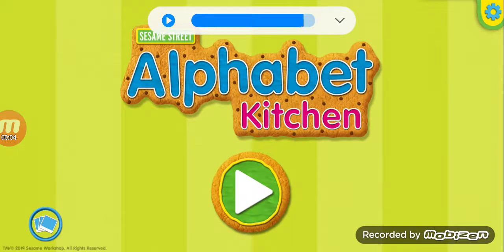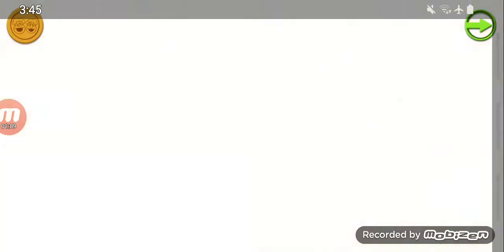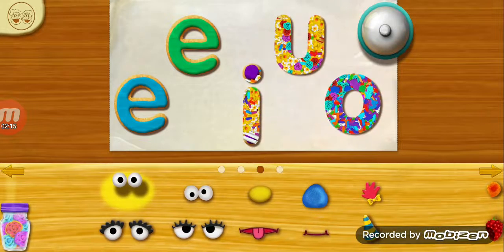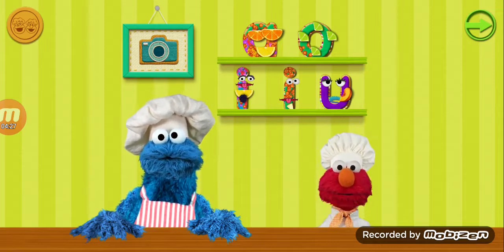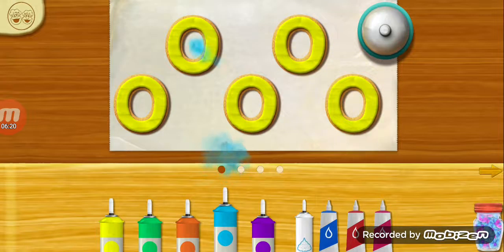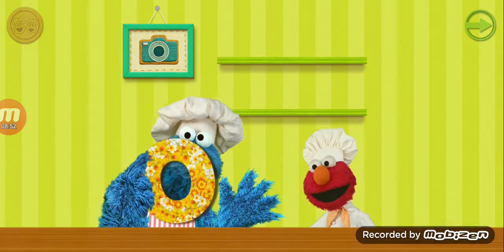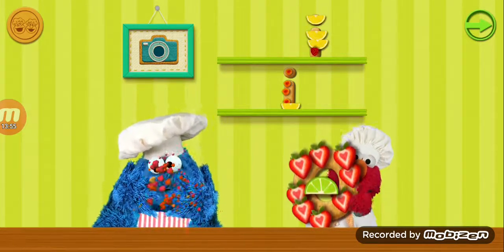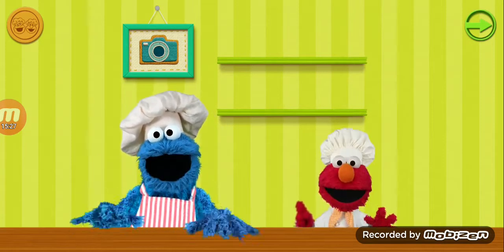Sesame Street Alphabet Kitchen